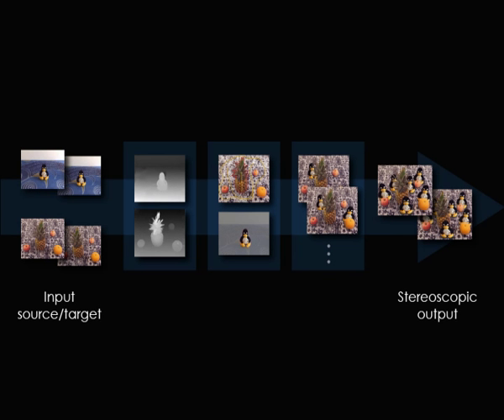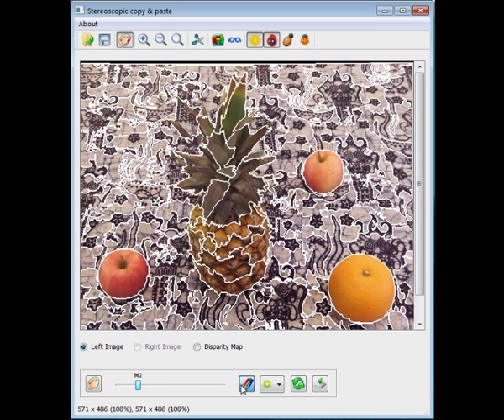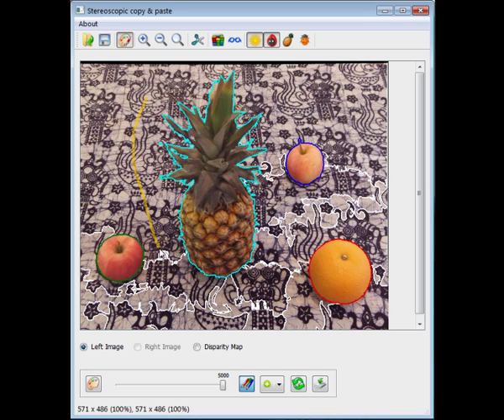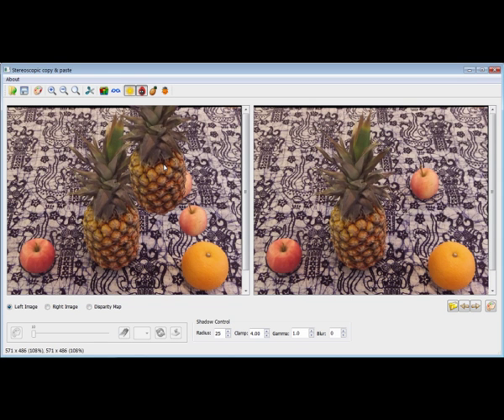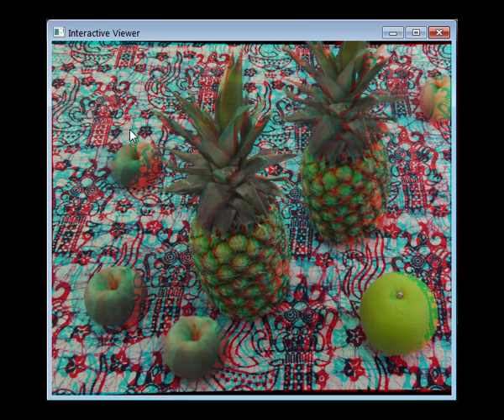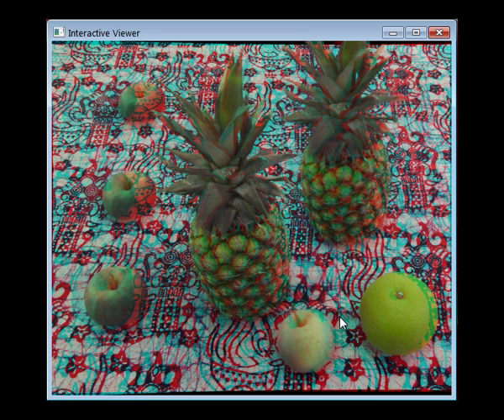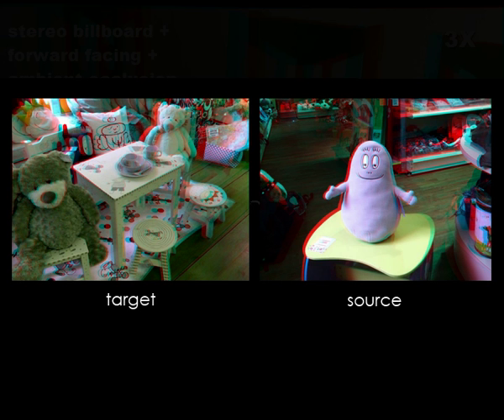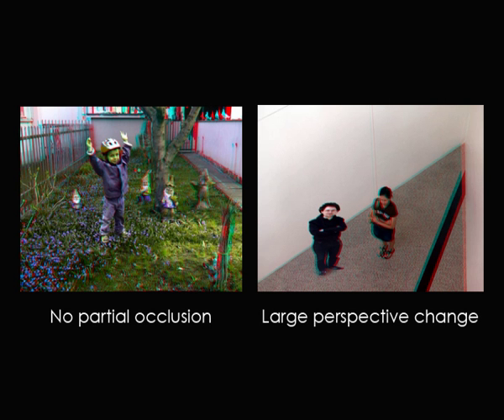Stereoscopic 3D Copy & Paste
to appear in SIGGRAPH Asia 2010, to download better quality video, please check: